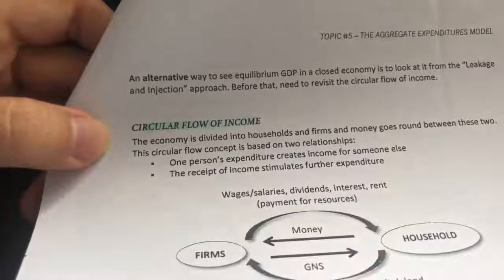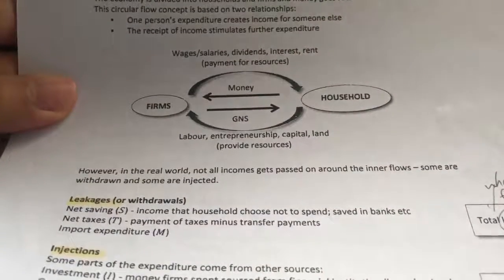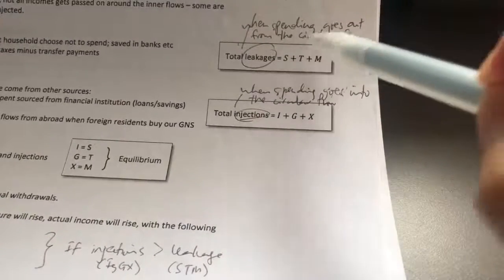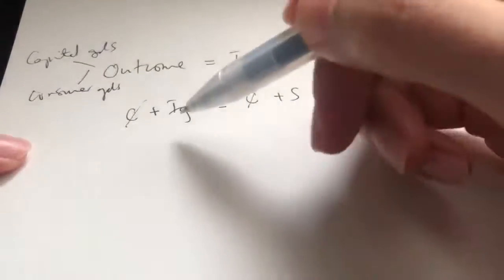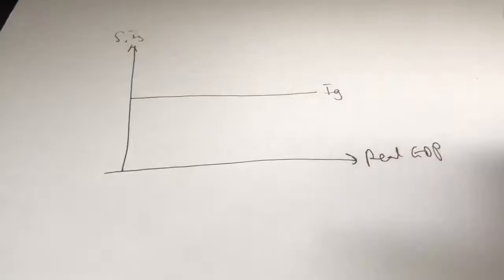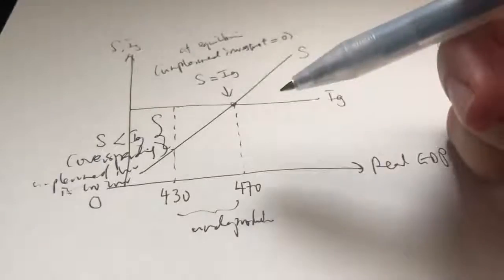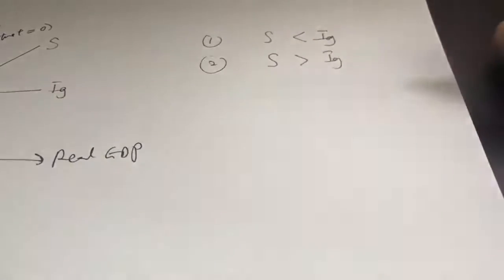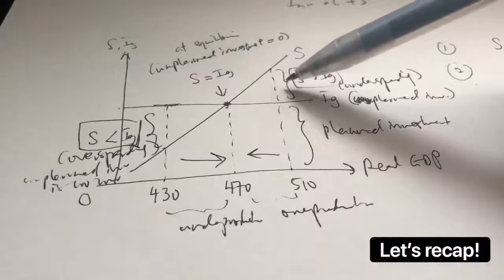15. Leakage and Injection Approach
In this video, we learn how to determine equilibrium GDP using the leakage-injection approach for a private and closed economy.
Topic 5: Aggregate Expenditures Model (private & closed economy)